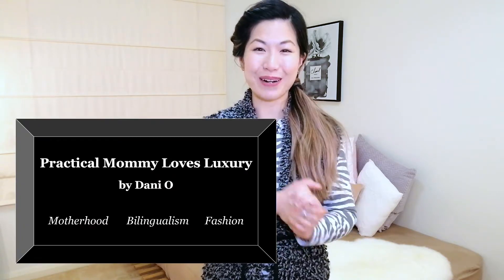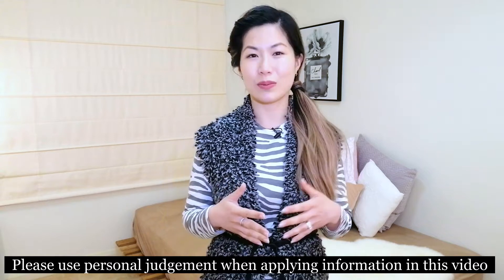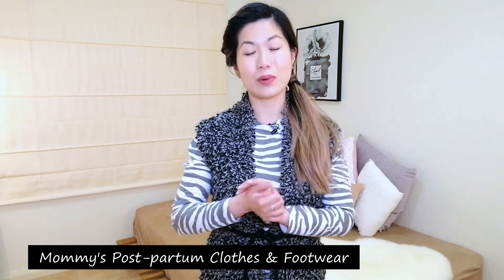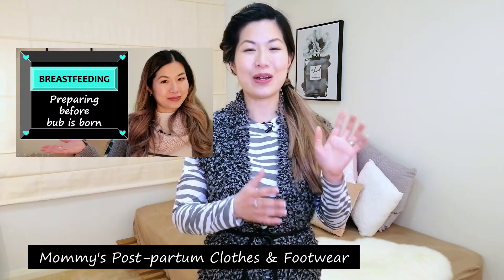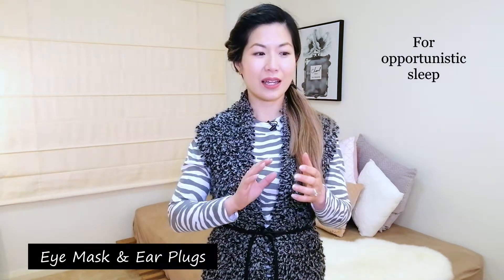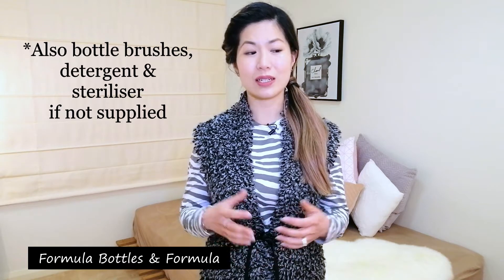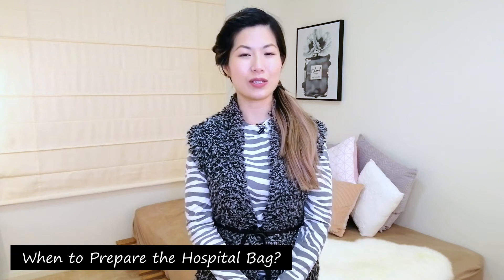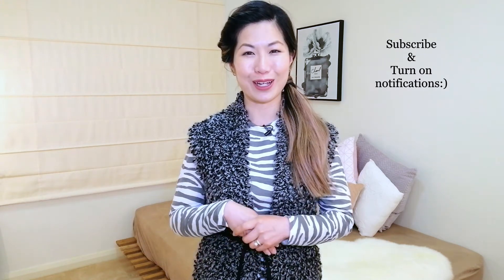HOW TO PACK A HOSPITAL BAG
Hi there! Here’s a video to help you get ready for when you go into labour! :)))
Here are some relevant links.

TENS Machine

Bouncy gym ball

Medela Swing Maxi Flex Double Electric Breast Pump

Commercial breast shield bra/holder

Multi-mam (Soothing Nipple Compress for breastfeeding)

Bonds Wondersuit for Baby

Newborn nappies

Wet wipes

Muslin cloths

Baby shampoo and body soap

Baby lotion

Stay safe and see you in my next video

Xoxo Dani O